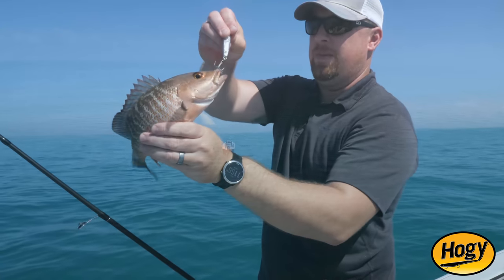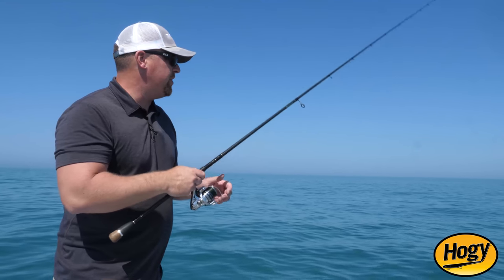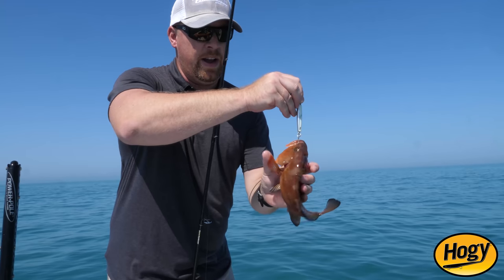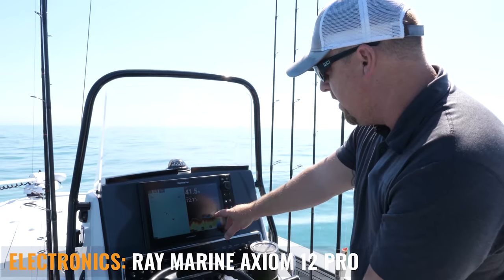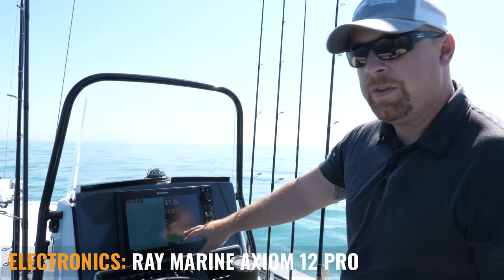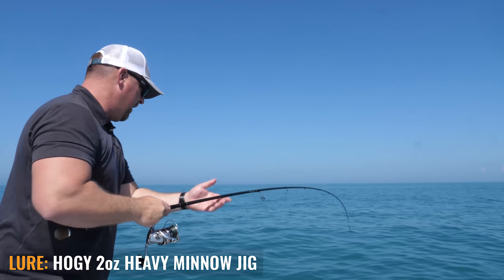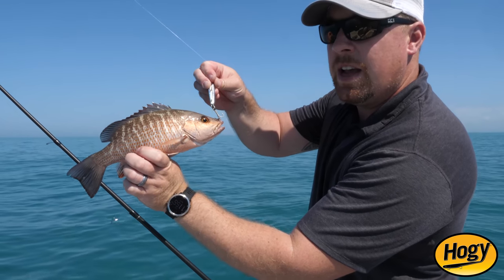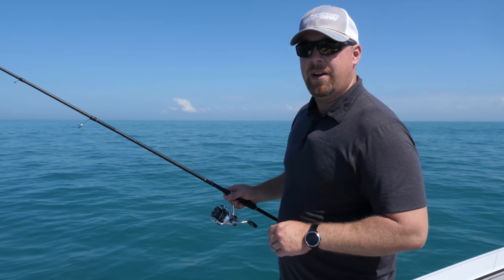How To Clinic: Fishing Public Artifical Reefs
Easy, family friendly fishing techniques. New to offshore fishing and not sure where to start? Many states offer a number of public GPS coordinates for artificial reef systems close to shore. Is this short How-To video we cover basics for using small metal jigging lures for a variety of species.